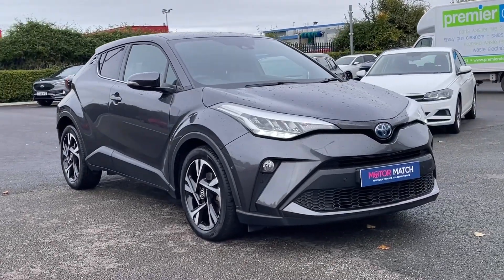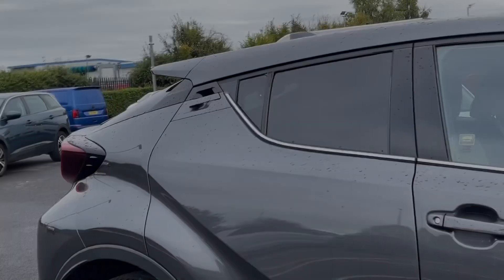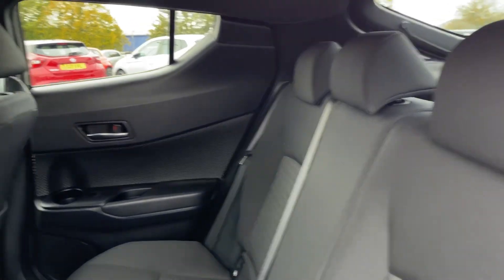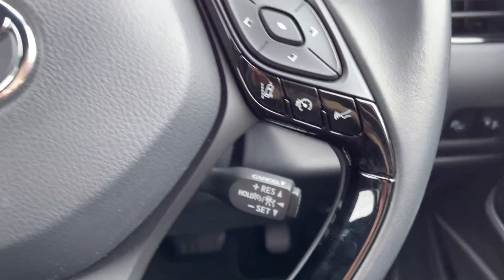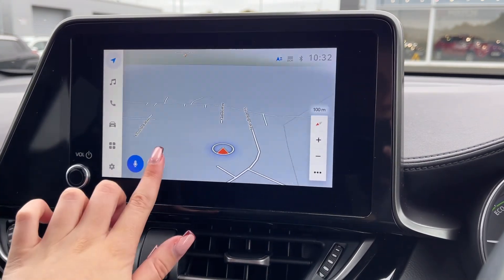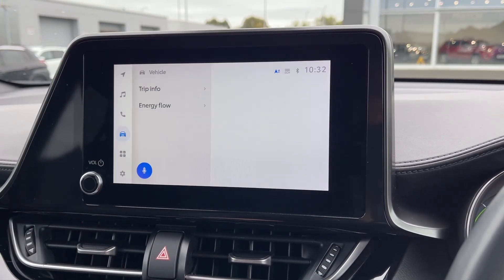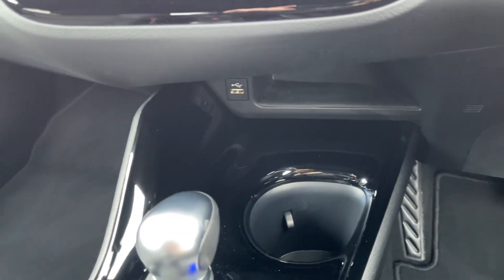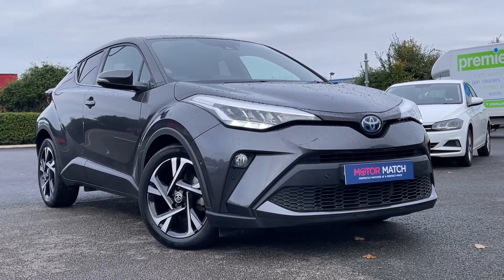Used Toyota C-HR 1.8 VVT-h Design CVT | Motor Match Chester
Just into our stock, this 2022 Toyota C-HR 1.8 VVT-h Design CVT in Decuma Grey is now available for sale from Chester.
Reg number: DF22 CAU
Fuel: 1.8L Petrol Hybrid
Transmission: Automatic
Mileage: 18,845 miles